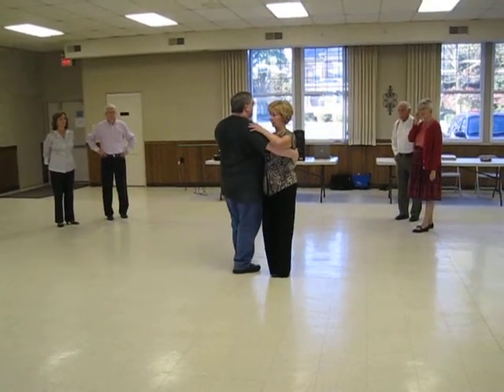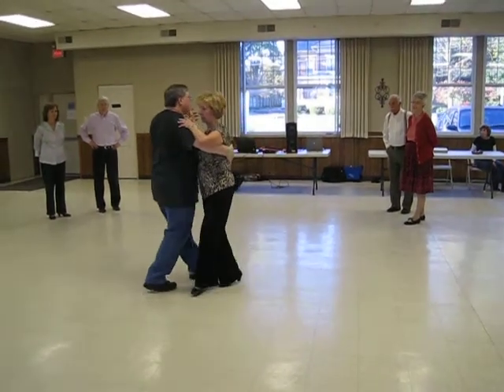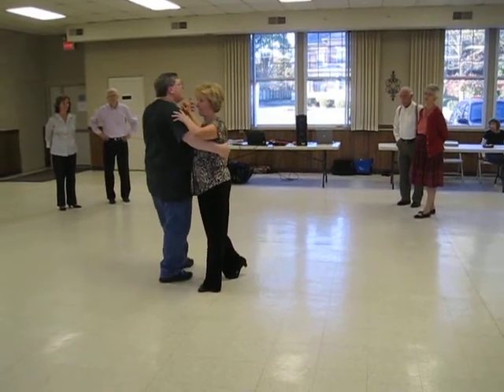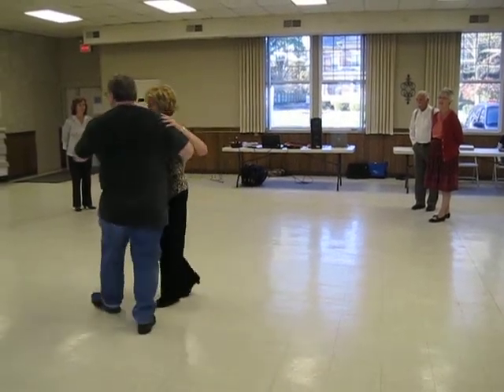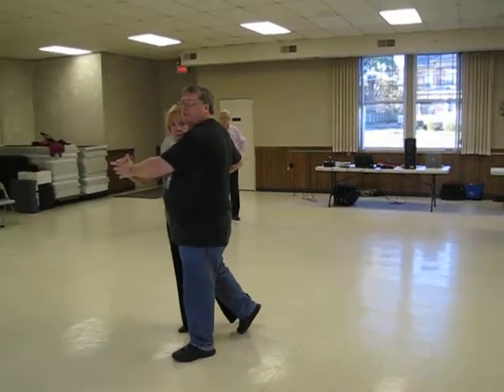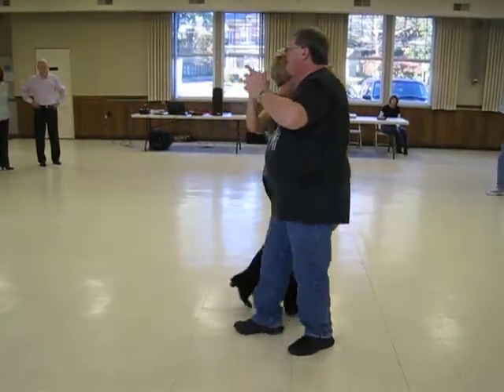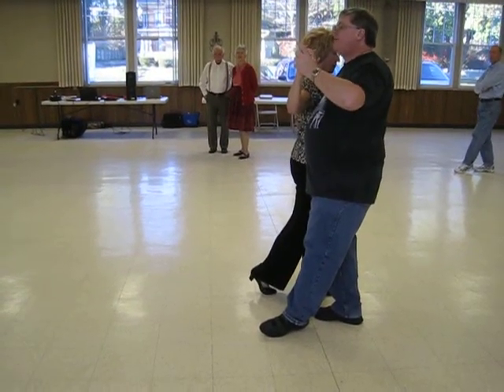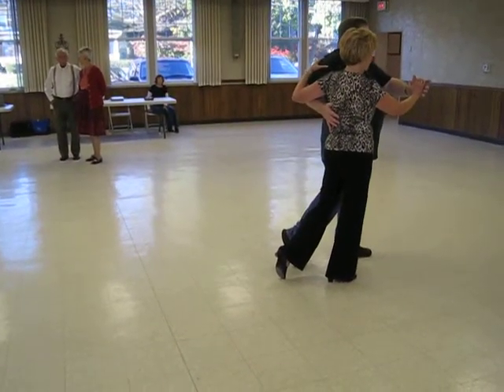OUTSIDE CHANGE TO SEMI DEMO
Round Dance Class November 6, 2011
JOHN TOLL, CUEING